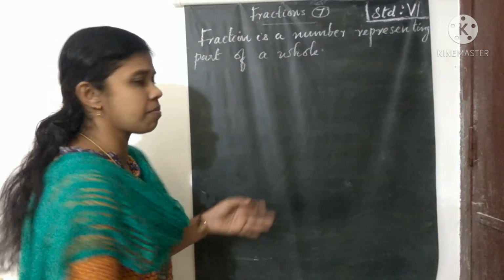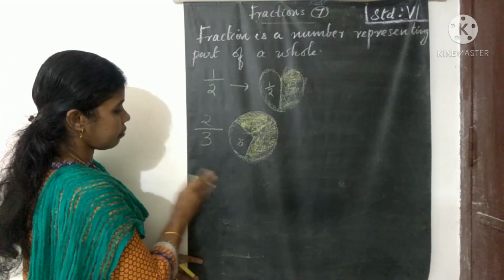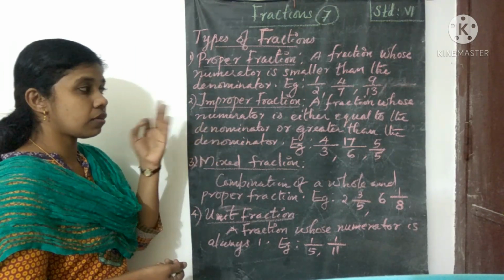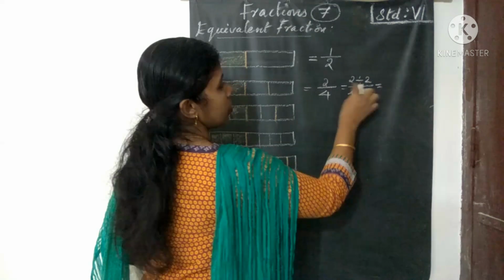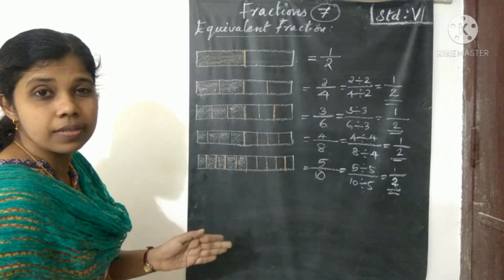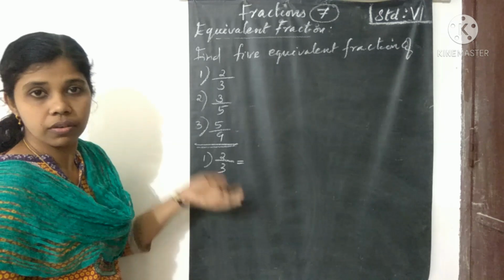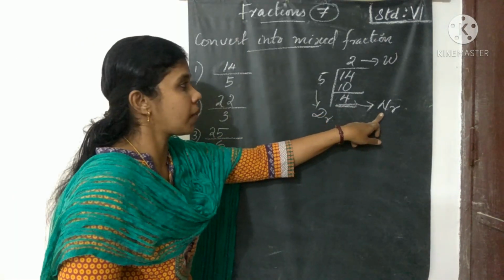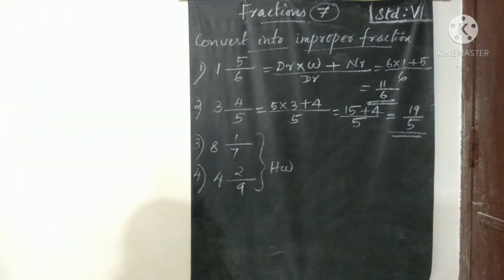Fractions, Class 6, Mathematics